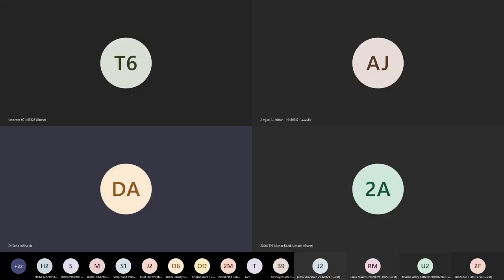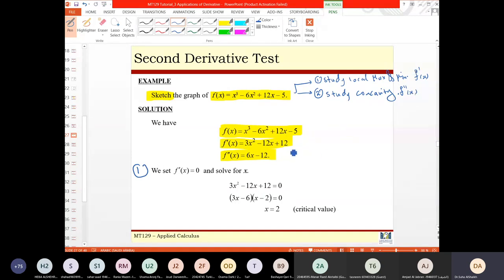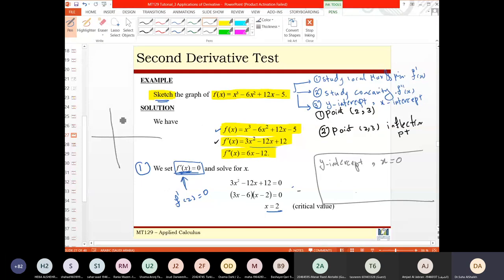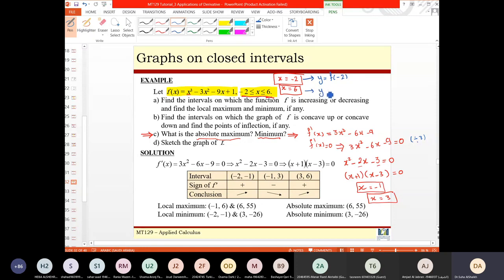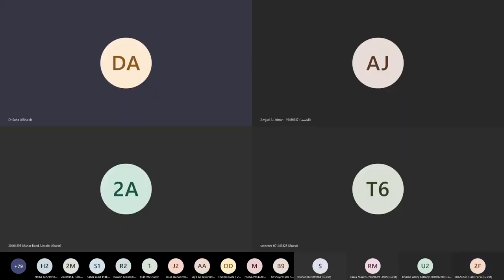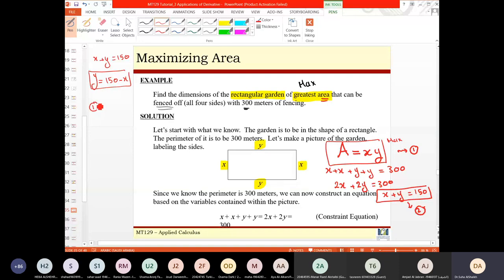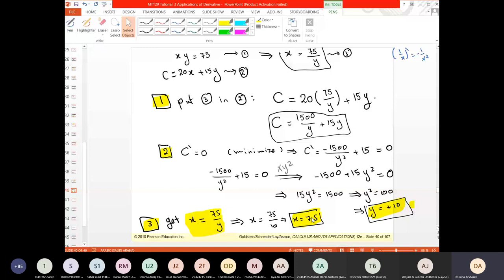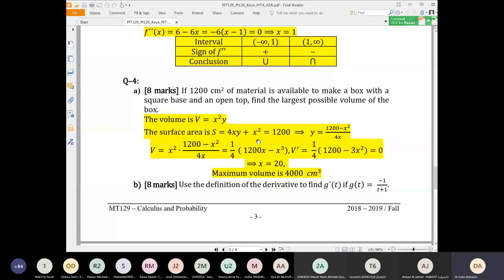tutorial 3 part 2 Mt129 dr.suha alshaikh